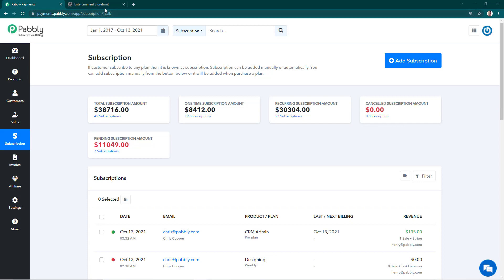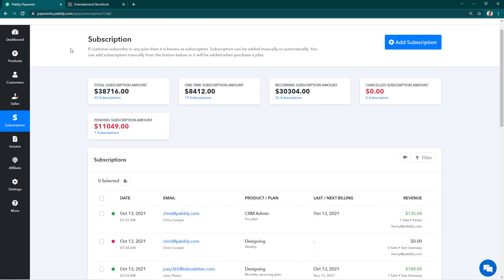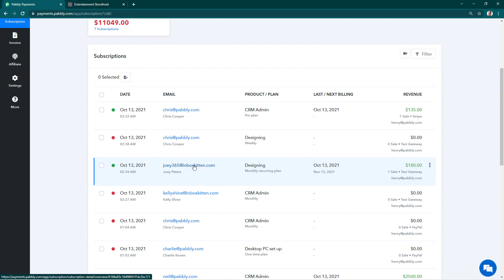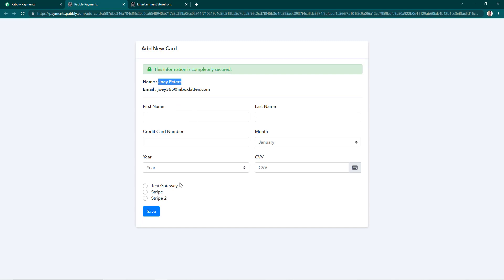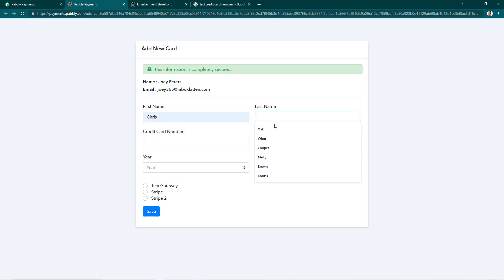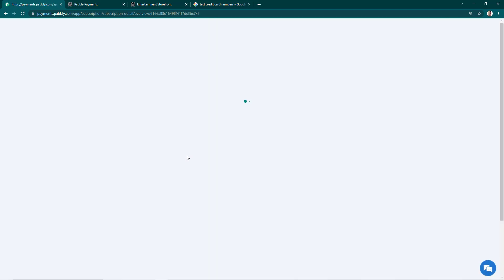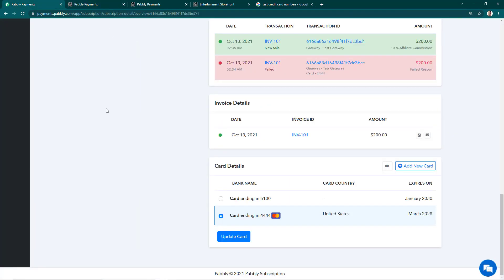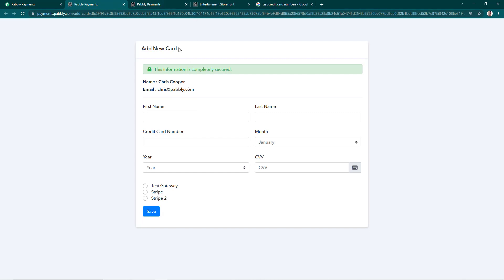How to Share a Secure Form Link to Your Customers to Add Their Card Details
✅ In this video, we'll learn how you can share a secure form link with your customers so they can add their card details for payments.
What is Pabbly Subscription Billing?

All you gotta do is, simply create a plan or product in your PSB dashboard and set the payment details in just a few clicks. That's it, you're good to go! No Revenue Collection Limit or extra charges.